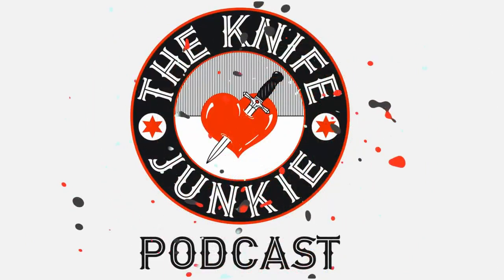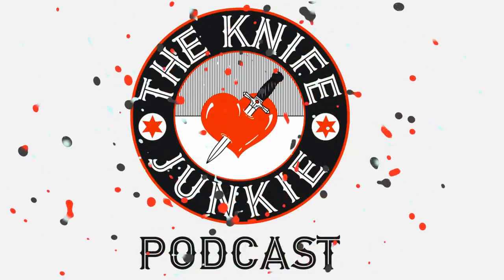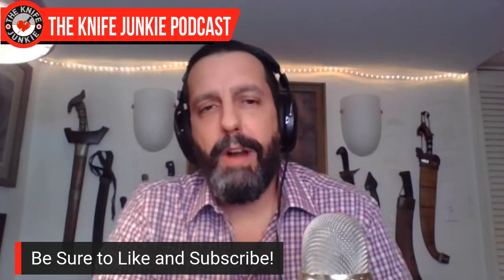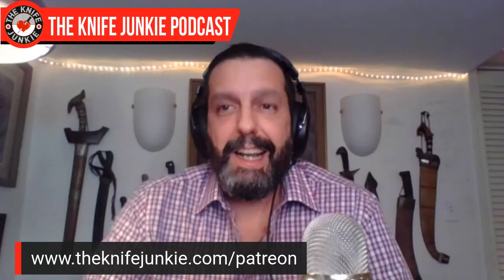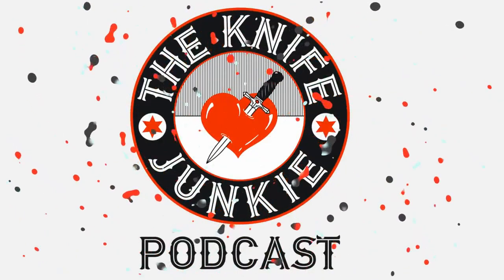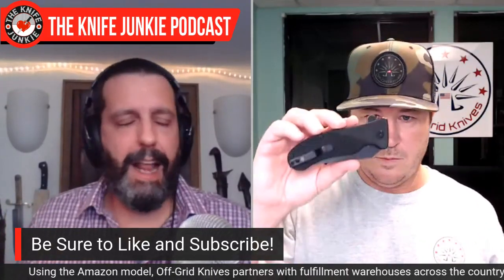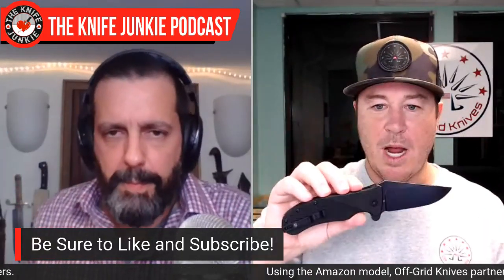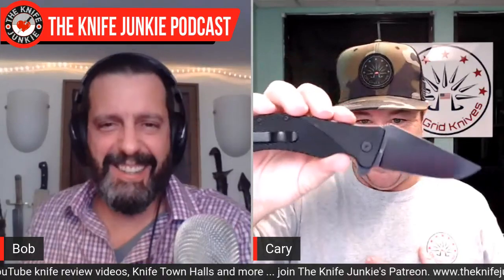Cary Orefice, Off-Grid Knives - The Knife Junkie Podcast Episode 164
Cary Orefice, founder/owner of Off-Grid Knives, joins Bob "The Knife Junkie" DeMarco on episode #164 of The Knife Junkie podcast.

A lifelong knife collector turned knife company owner, Orefice dropped everything to design knives and start a company in 2016. Off-Grid Knives is a family owned company making tough, overbuilt EDC knives for an affordable price.

🔪 SHOPPING FOR A KNIFE 🔪
The Knife Junkie Knives for Sale Webpage --